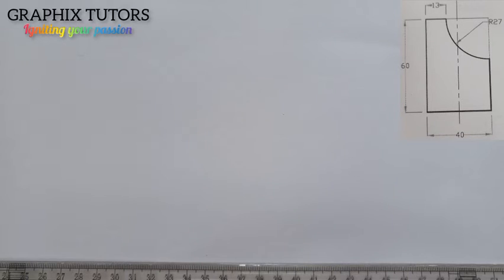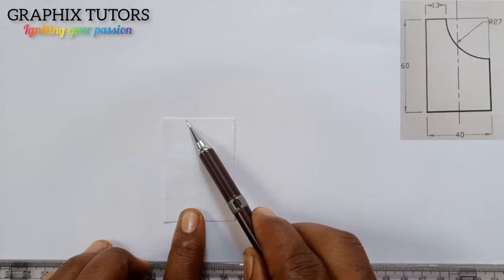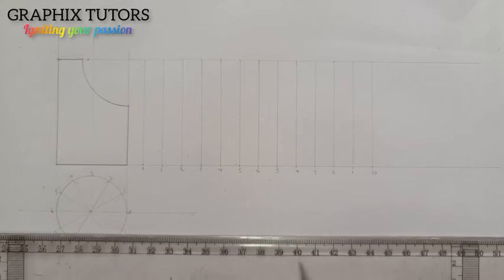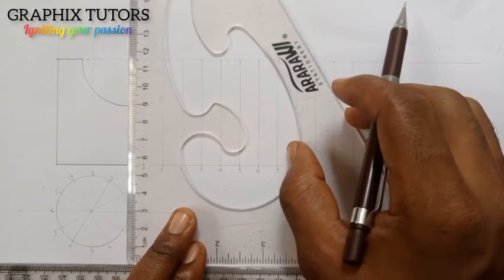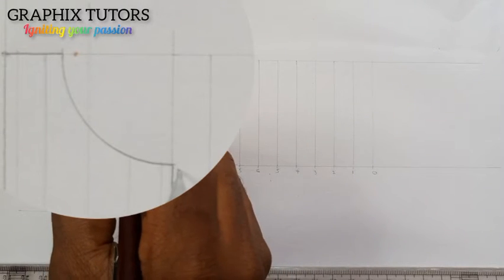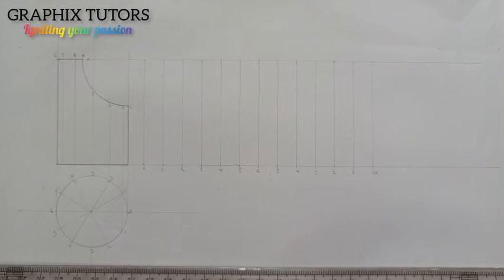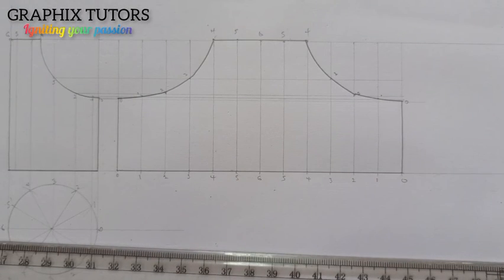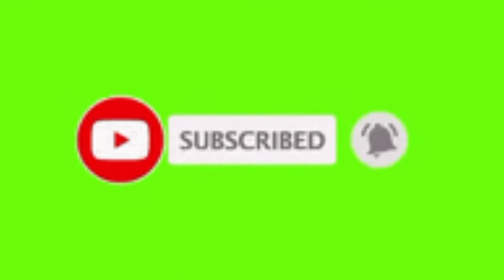pattern Development of a right circular in technical engineering drawing. cylinders _ patterns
how to draw pattern developement in cylinders